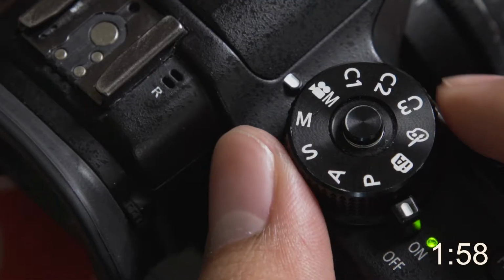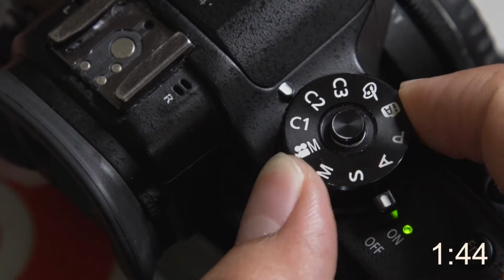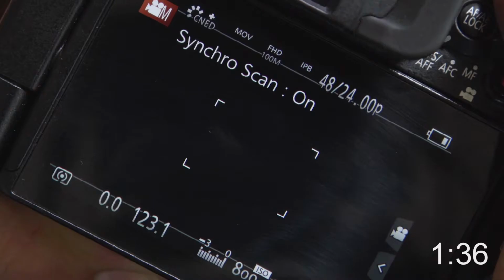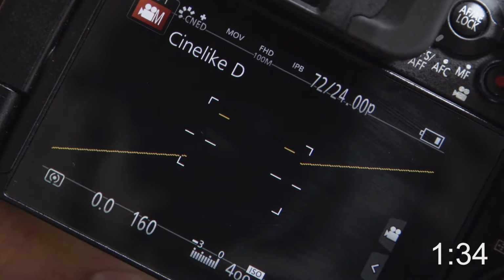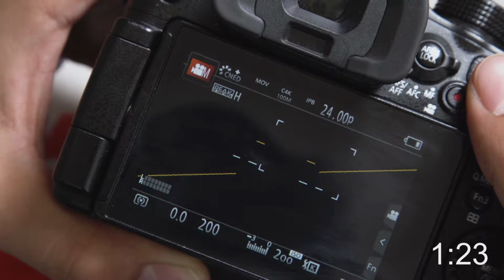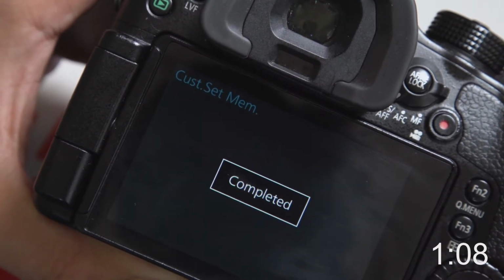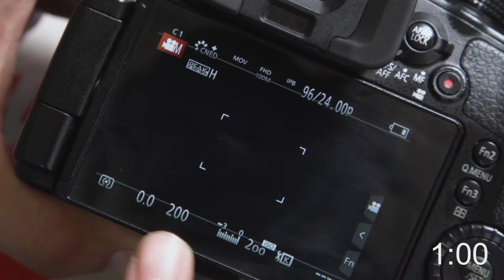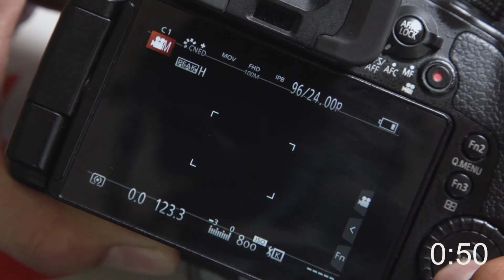RARE CUSTOM GH4??? - 2 MINUTE TUT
In this 2 minute tutorial I'll go over the best way to set up your custom presets and make filming a whole lot easier!